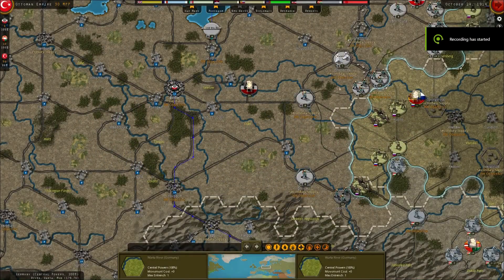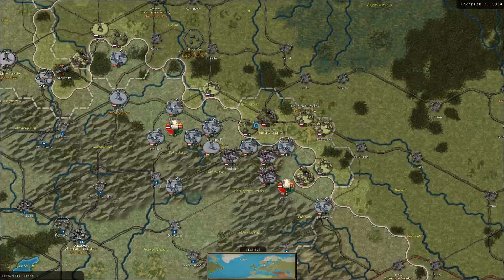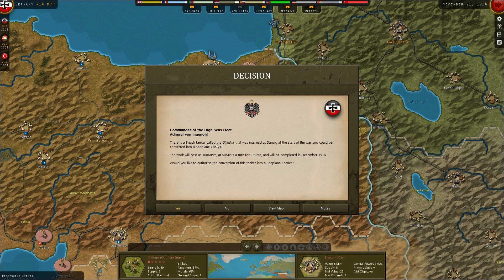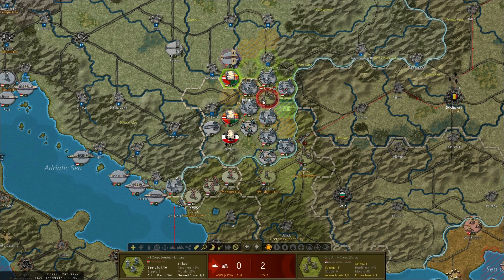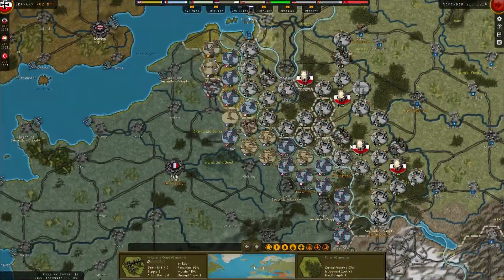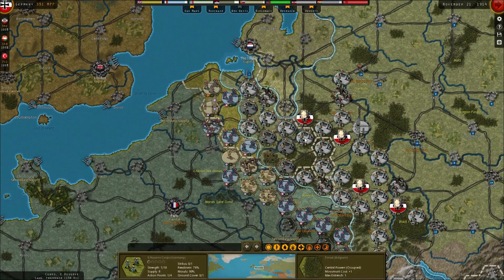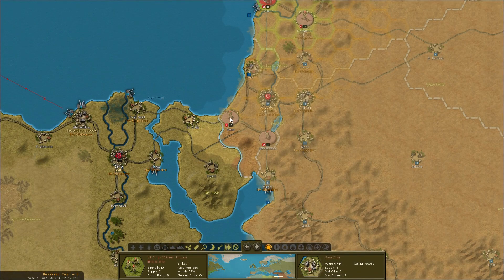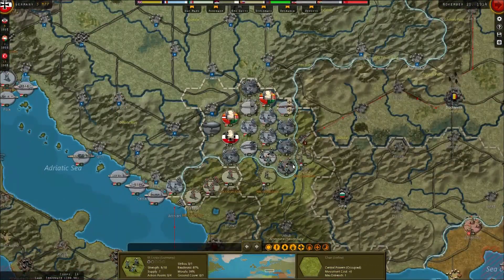Strategic Command World War 1 | EP7 | Central Powers | Ottomans Join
The War to end all wars is here. Ottomans Join

From the High Seas Fleet to Lawrence of Arabia, the Russian Revolution and the Zimmermann Telegram, the war will be won through strategic ingenuity as well as force. Can a German invasion of France capture Paris in a sweeping advance via Belgium? Can a naval blockade defeat the Central Powers? Will Russia succumb to revolution? All these questions and many more are yours to answer.

France, Italy, Russia, Serbia, the UK and the USA will be facing off against Germany, Austria-Hungary and the Ottoman Empire in our flagship campaign. Many other countries will likely enter the war on either side, such as Belgium, Greece, Portugal and Romania. Not forgetting of course the immense contribution of the British Empire to the Entente’s war effort.

UNITS
New unit types have been added including ANZACs, Colonial Corps and Mountain Corps.

Units are able to move and entrench, and trenches can be improved through researching Trench Warfare.

Naval Mines can be laid to protect your sea lanes – or to impede those of your opponent.

Reconnaissance Bombers will fulfil their historic role of spotting for the Artillery.

CAMPAIGNS
Three campaigns: 1914 Call to Arms, 1914 Triple Alliance (where Italy joins the Central Powers) and 1917 Fate of Nations.